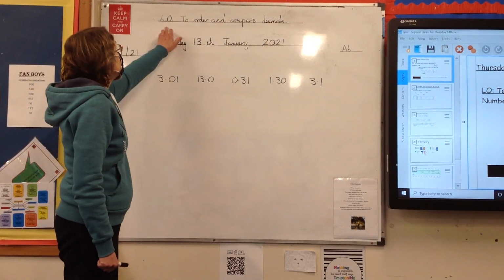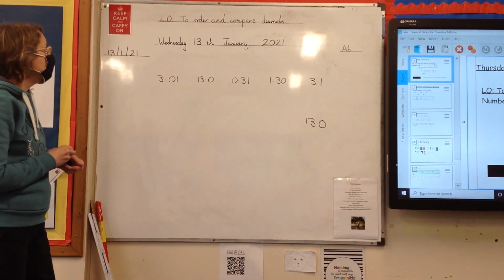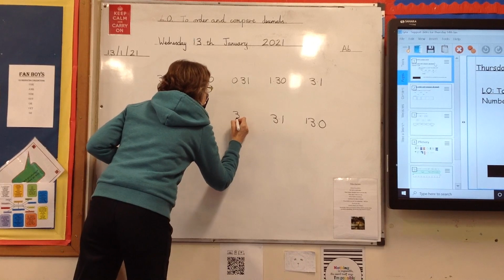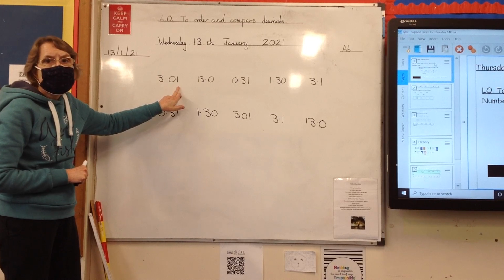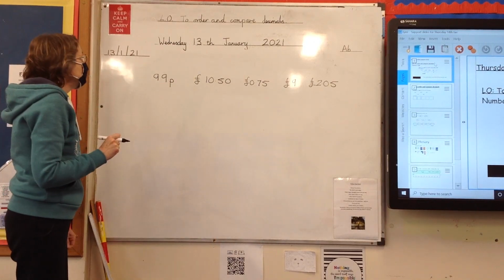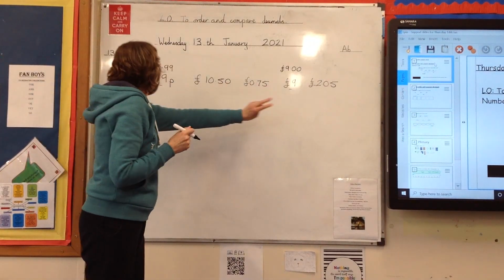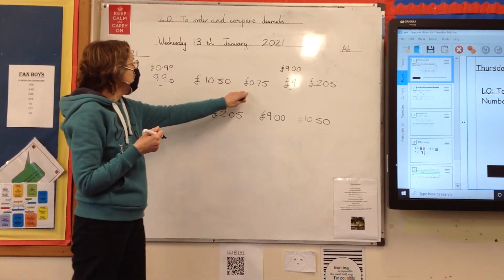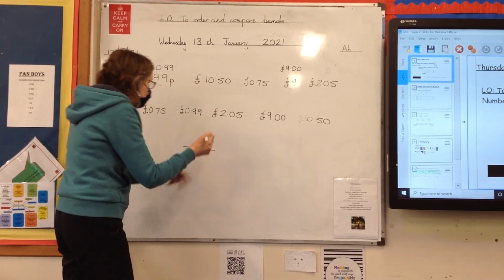Thursday 14th - Maths Main task